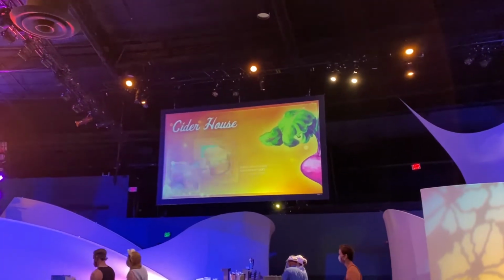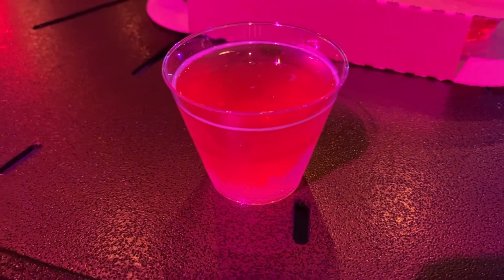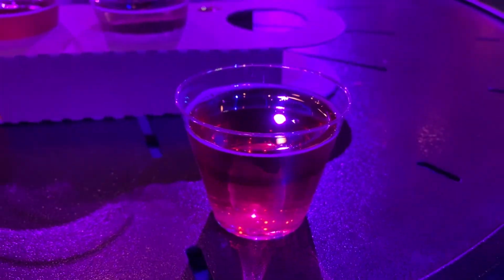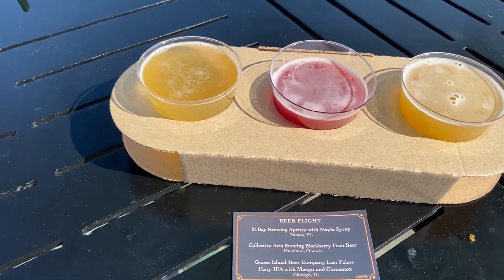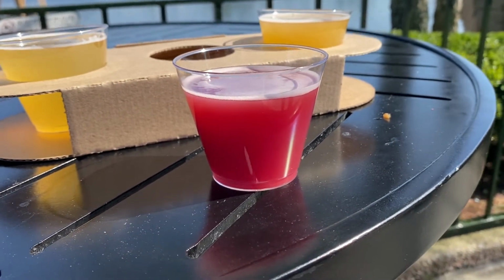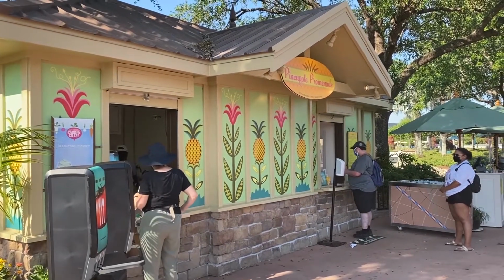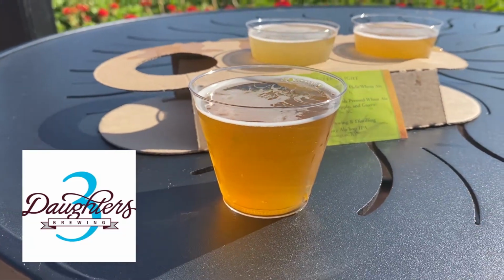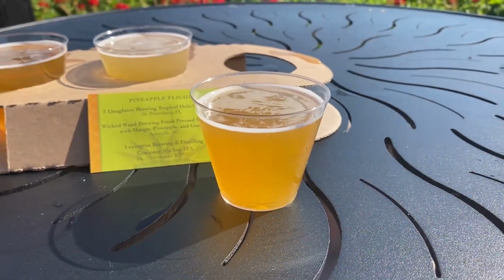Part 2 of We went to Epcot Taste of Flower and Garden Festival 2021!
Join Jen and Greg for beer flight reviews.
We visited Epcot for a Taste of Epcot Flower and Garden Festival 2021!
We had flights of beer from the Cider House, Northern Bloom, and Pineapple Promenade booths.

Logo courtesy of: @robjyeo